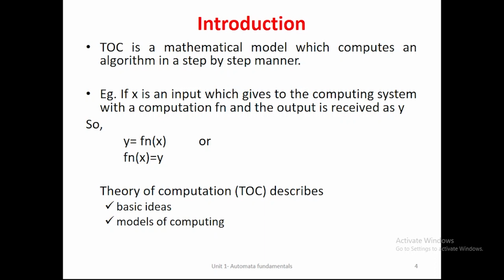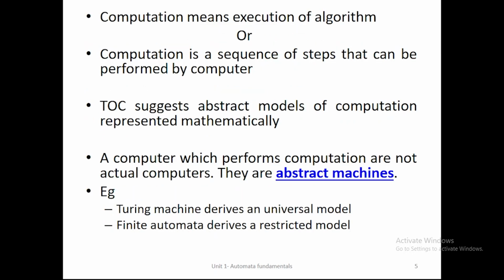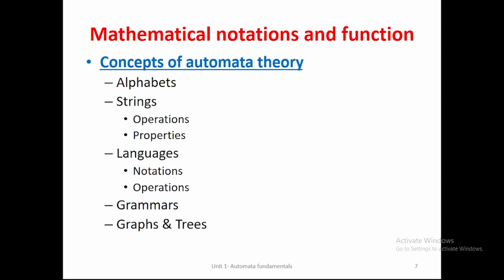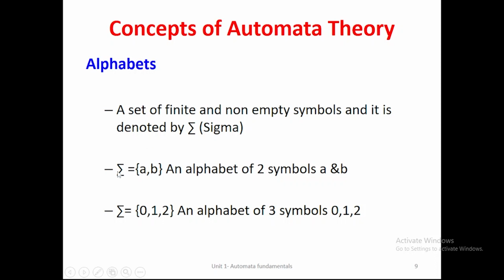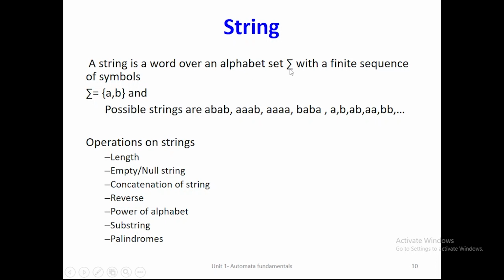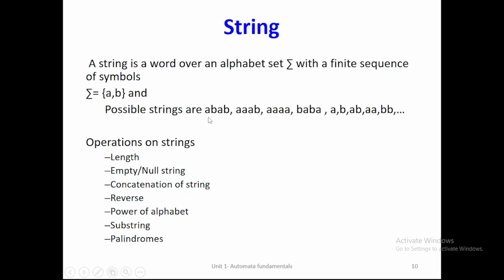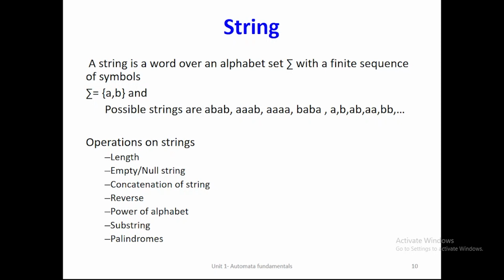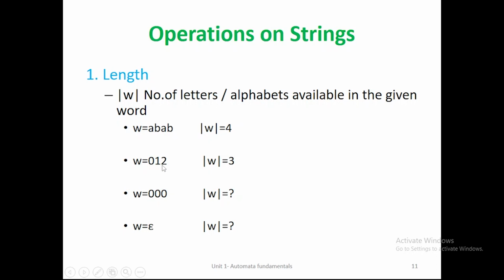TOC | Unit-1 | Lec-01 | Introduction to theory of computation